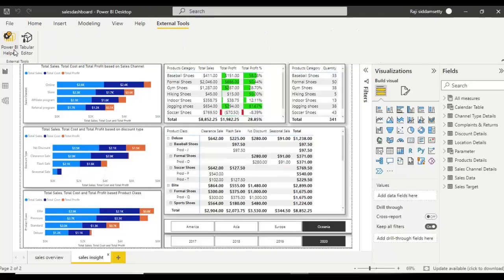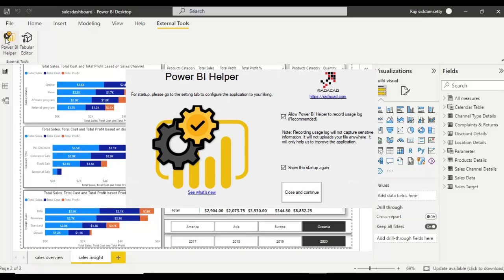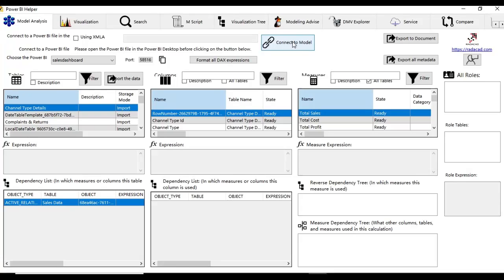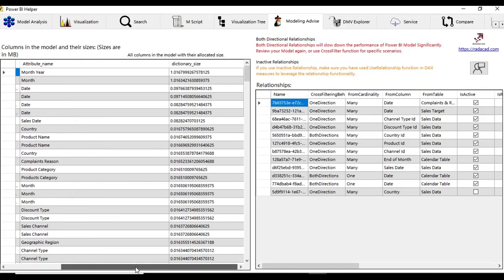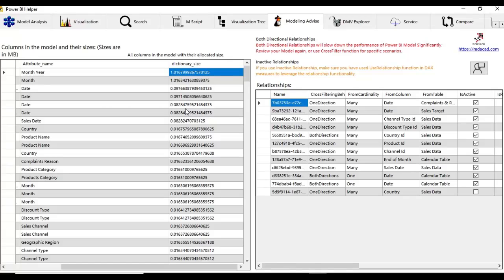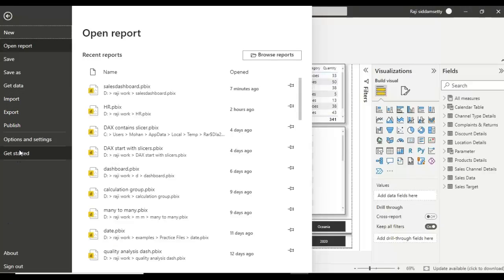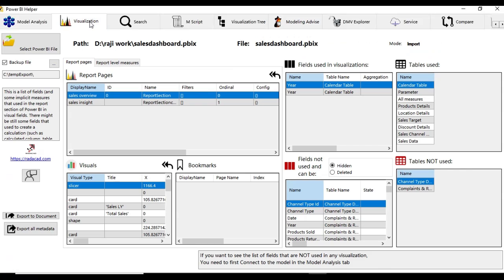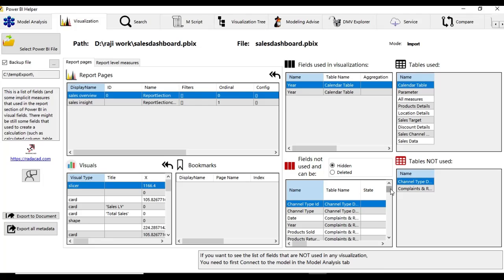Reducing size of Power BI file using Power BI helper tool